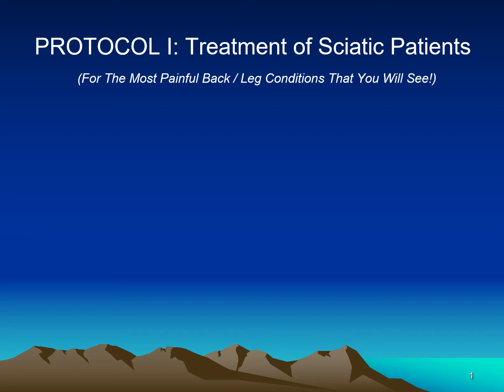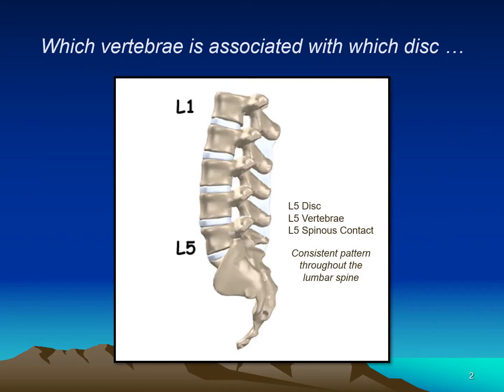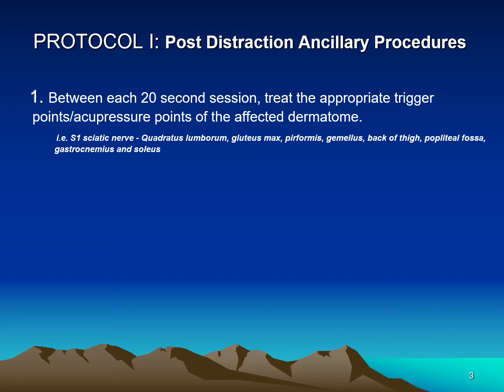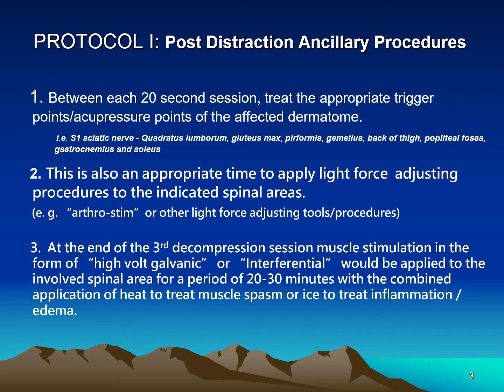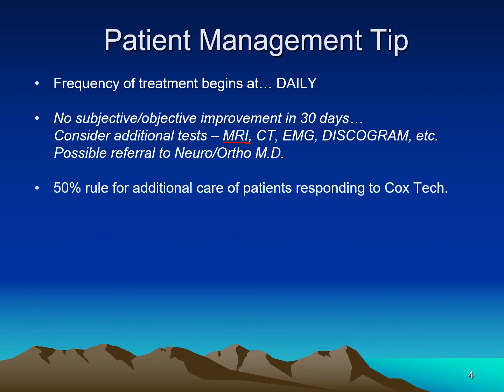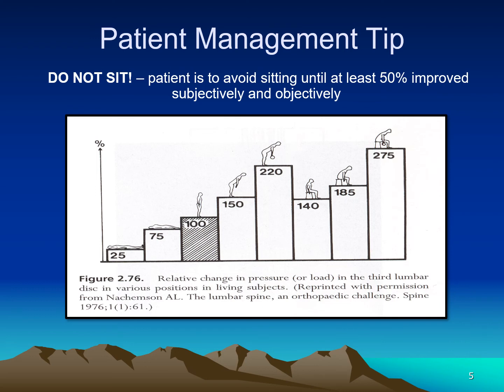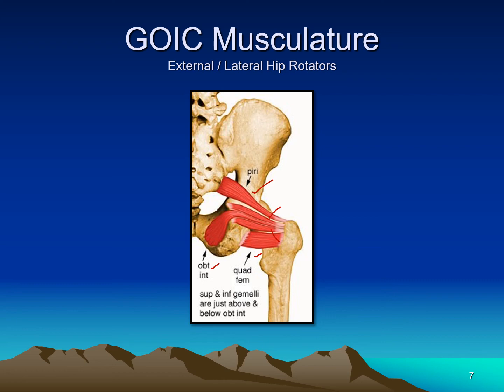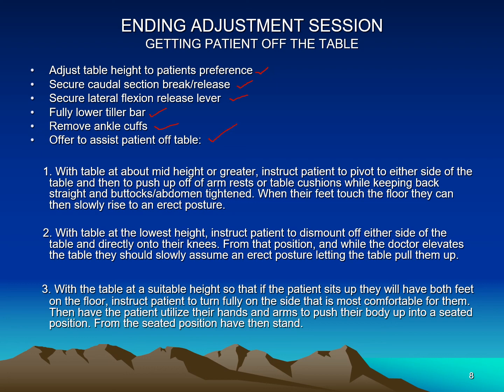Cox Technique Lab 2 (Voice Over Power Point) - Protocol 1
This short video goes over Cox technique protocol 1 as well as some information concerning the GOIC syndrome and tips for the patient for getting off the Cox table after treatment is completed.